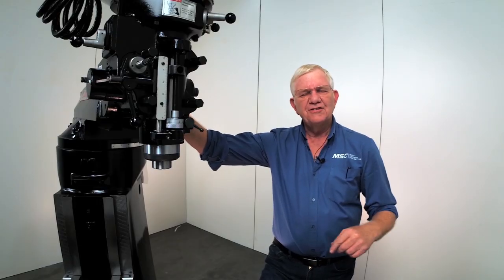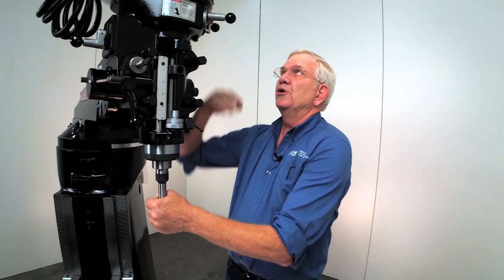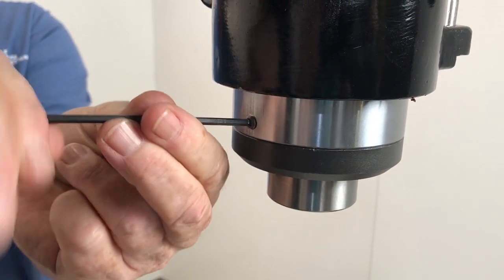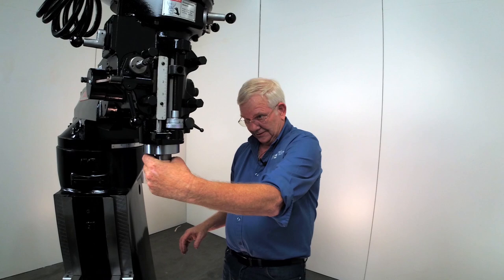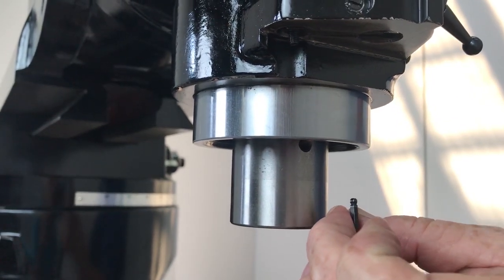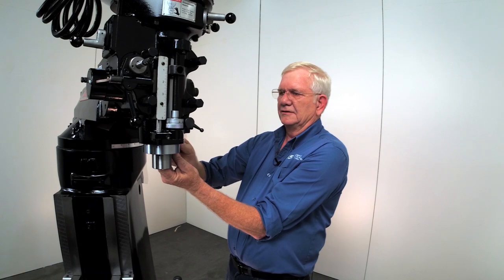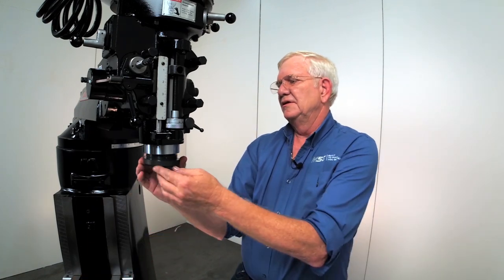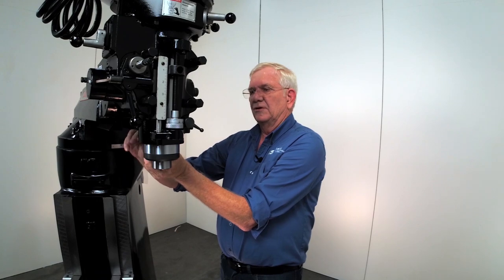How to Change a Collet Alignment Screw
In this short video Larry Costigan, Machinery Customer Support Manager out of Atlanta, GA demonstrates how to change the collet alignment screw on an R8 milling machine. This easy to follow process can save hundreds of dollars in repair costs from a service technician.